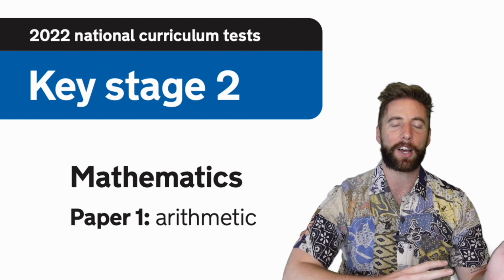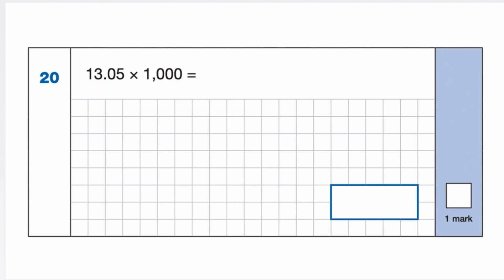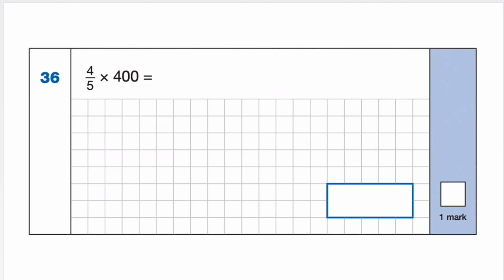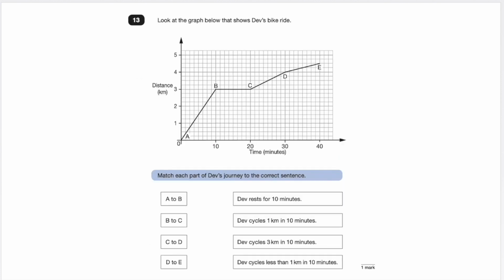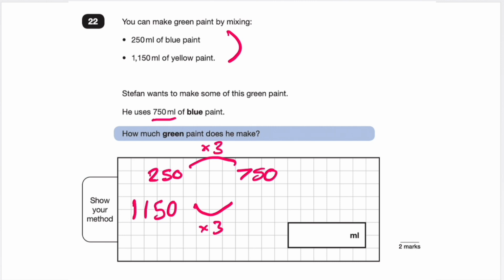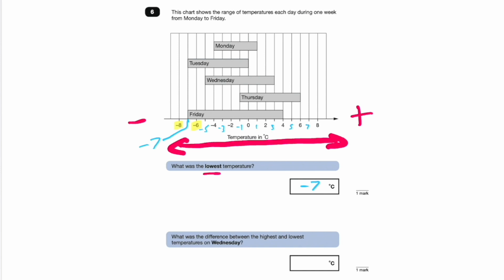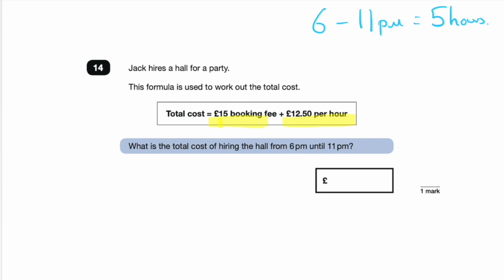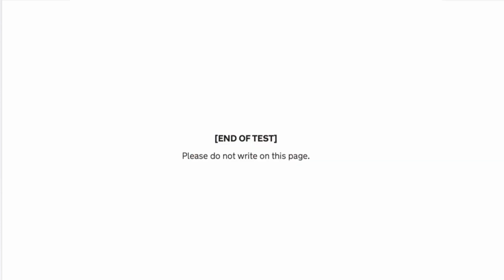Year 6 Sats Maths Paper 2022 | Arithmetic & Reasoning 1 & 2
In this lesson we will be doing a walkthrough of the 2022 Year 6 maths papers. We will go through all 3 exams; Arithmetic & Reasoning 1 & 2.

I would strongly recommend to download the paper first and test yourself before watching this video

00:00 Intro
00:12 Paper 1 Arithmetic
33:31 Paper 2 Reasoning 1
1:10:35 Paper 3 Reasoning 2

I hope this video is helpful for you. If you are looking for more help with your Year 6 SATS then you can join my FREE video lesson course here: